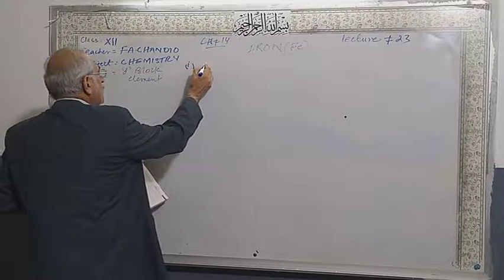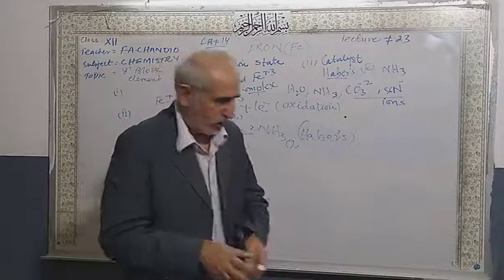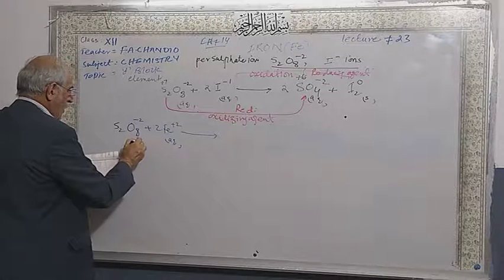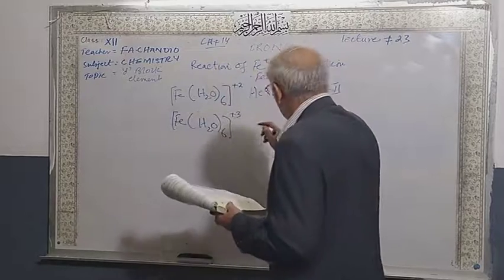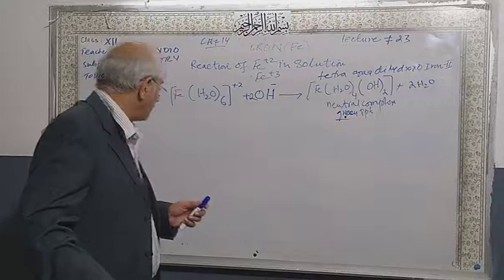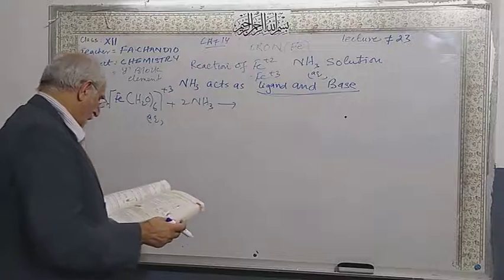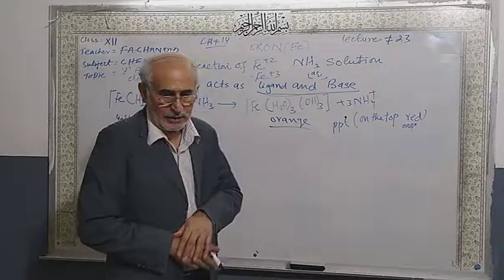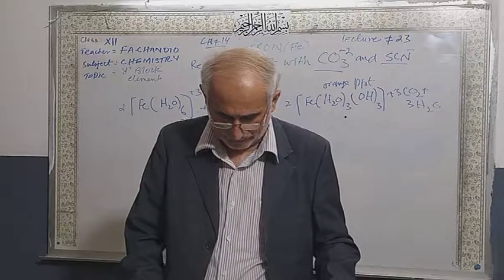Grade 12 Chemistry 23